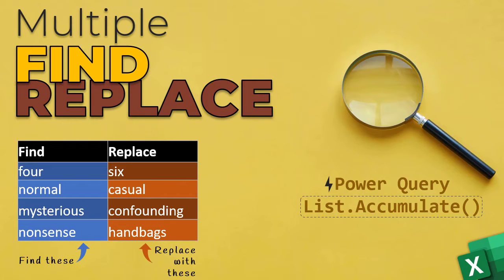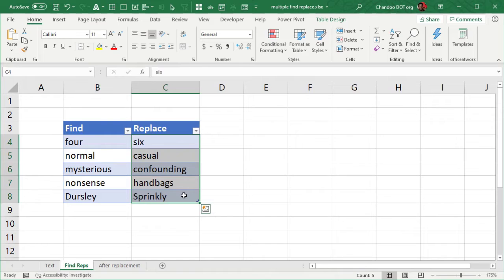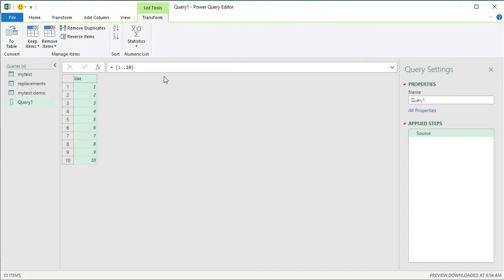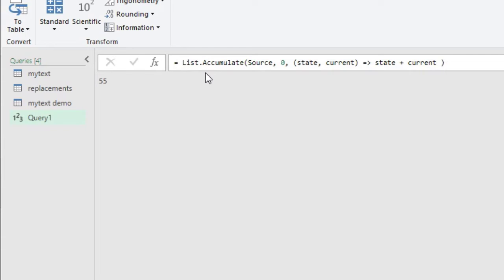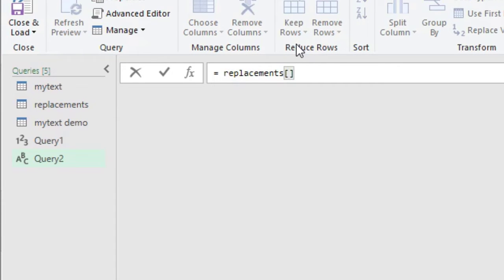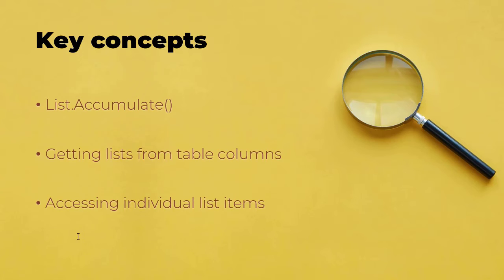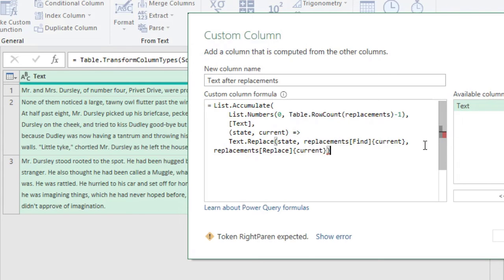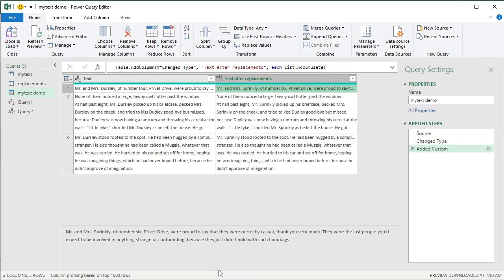Multiple Find / Replace with List.Accumulate() ~ Power Query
In this video, let's talk about List.Accumulate() Power Query function. This versatile function can apply an operation on all items in a list and return one final value. We use this little gem to perform multiple find / replace in a piece of text.

This technique is useful for replacing keywords or changing text en masse.